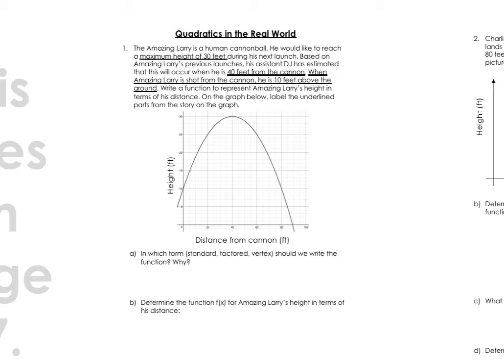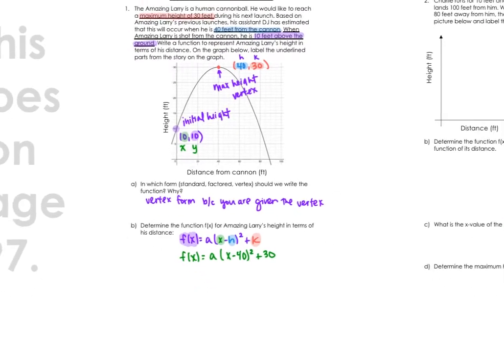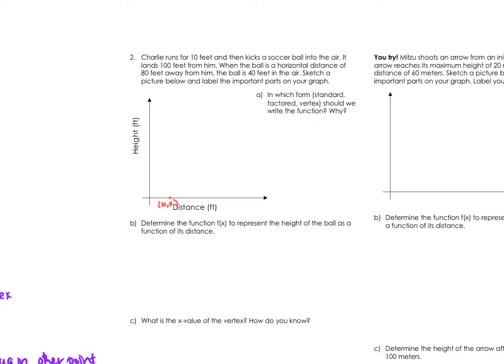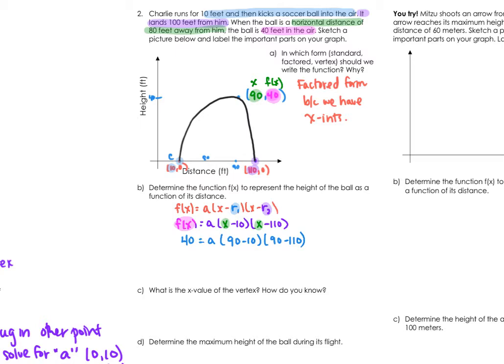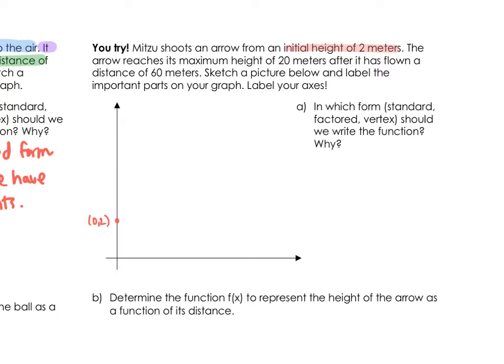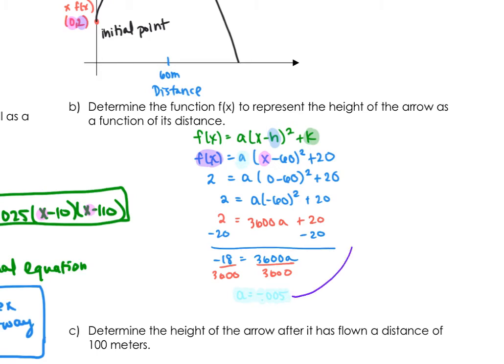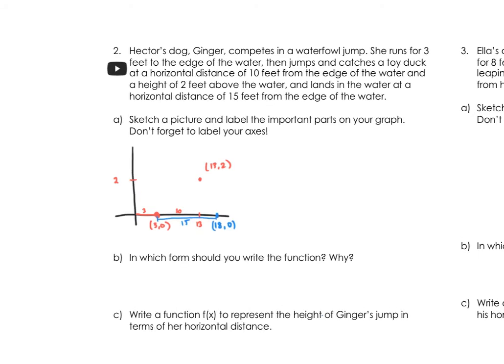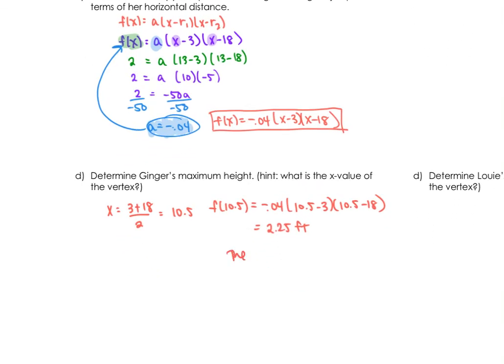Quadratics in the Real World